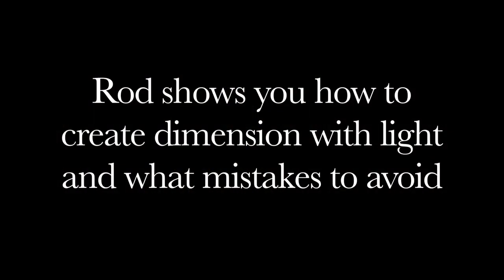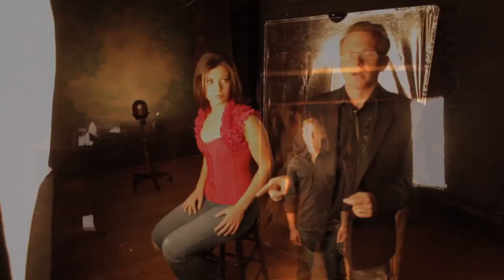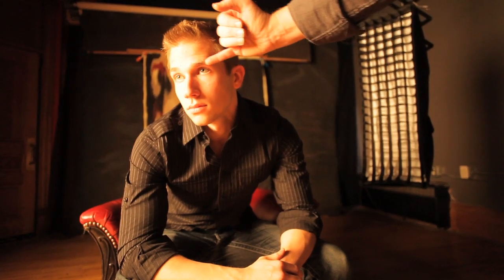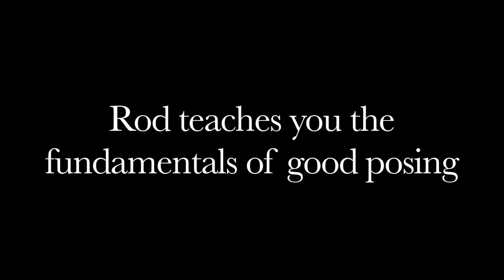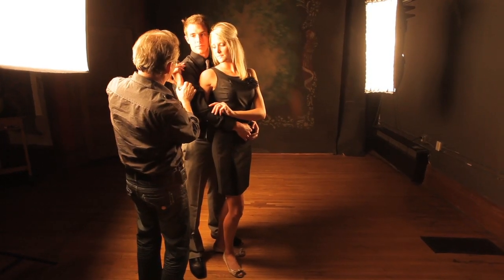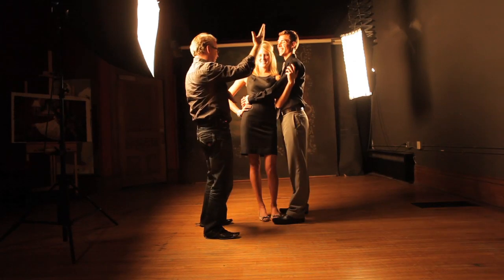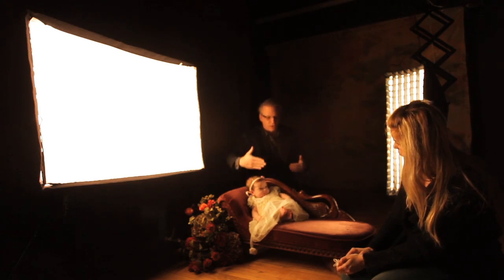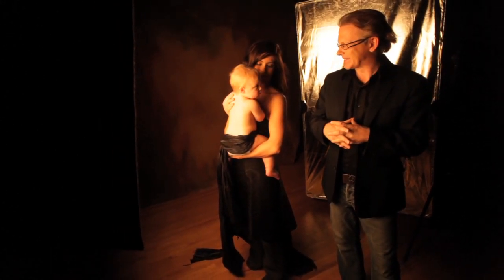Creating Dimension with Light and Creative Posing Promo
Promo video for my new video tutorial Creating Dimension with Light and Creative Posing: How I Use Hot Lights to Make Intimate Portraits.

A great understanding of how to create dimension with light will free you to focus on capturing the perfect pose, expression, and moment. You can push all the rules to the back of your mind and let your creativity flow.